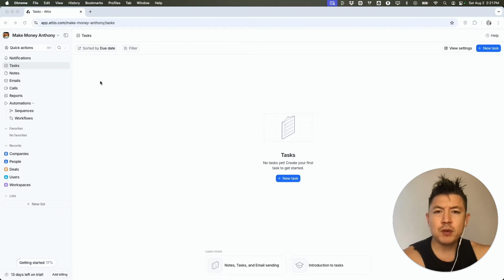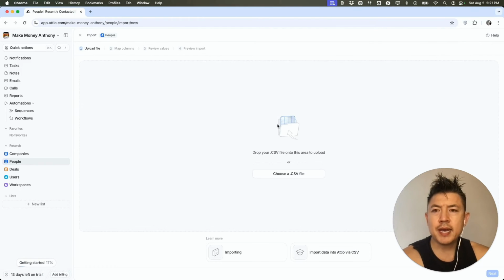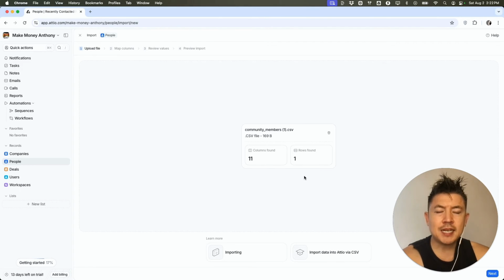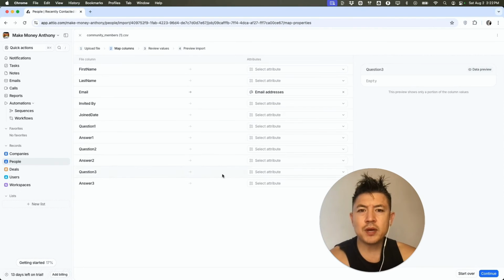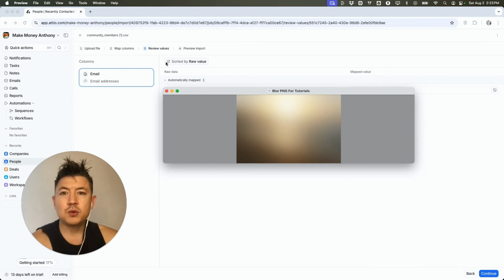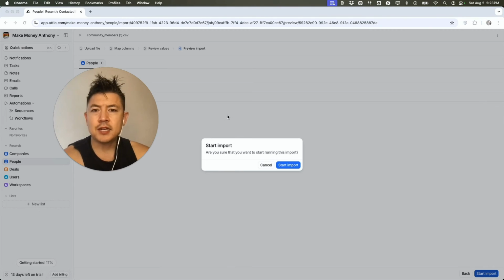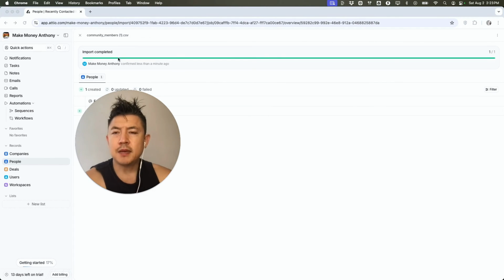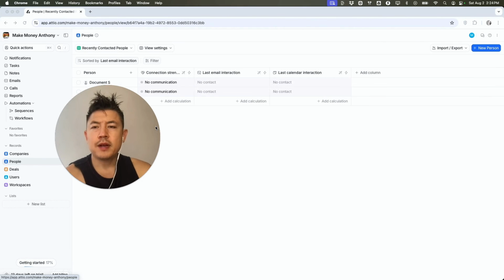✅ How To Upload Import Contact List Into Attio CRM 🔴